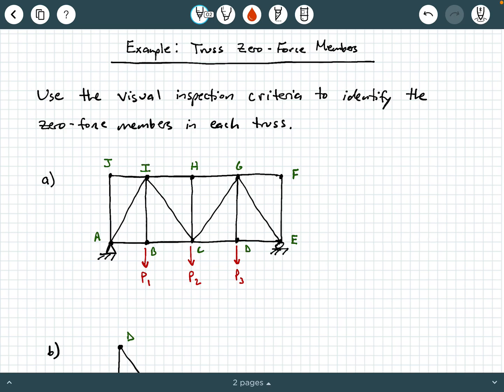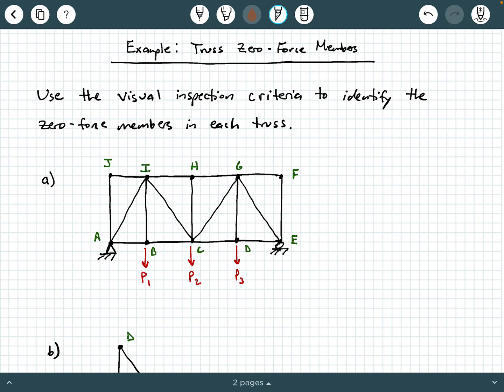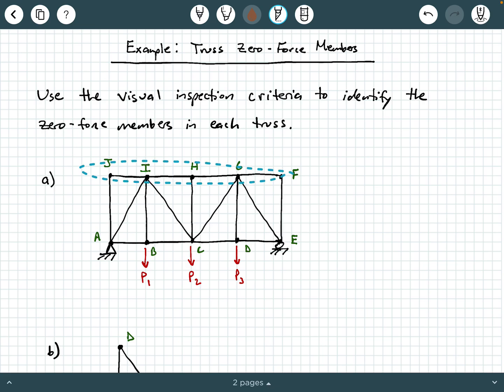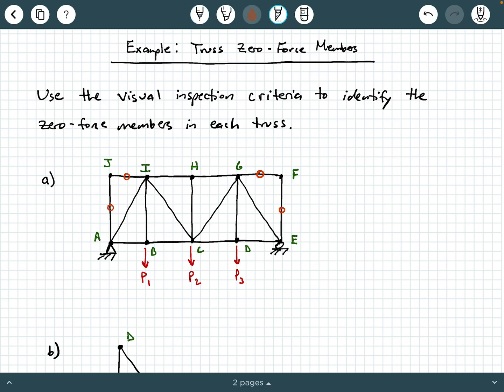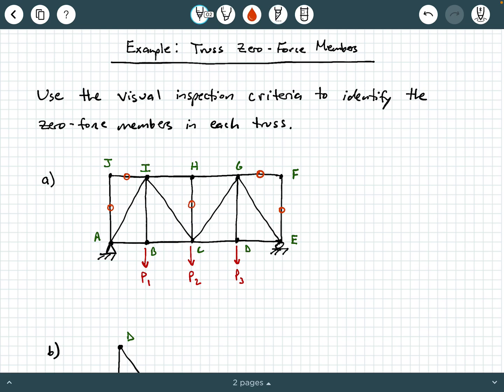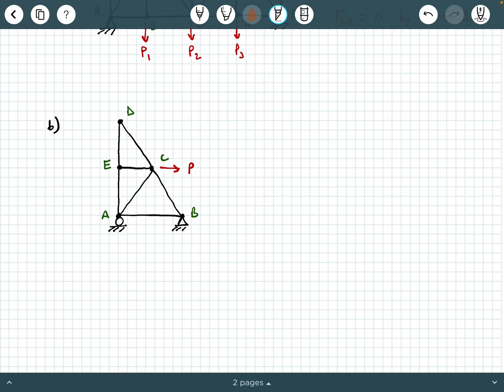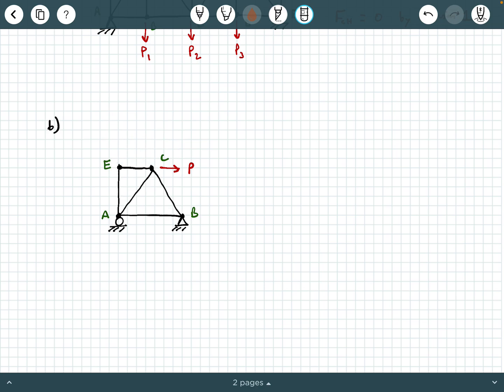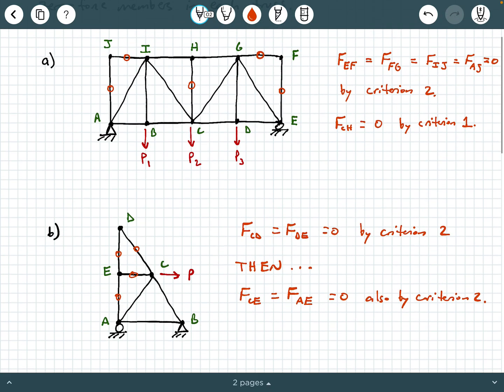Statics - Video 87: Truss Zero-Force Member Example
In this video we explore an example of identifying zero-force members in trusses by visual inspection.